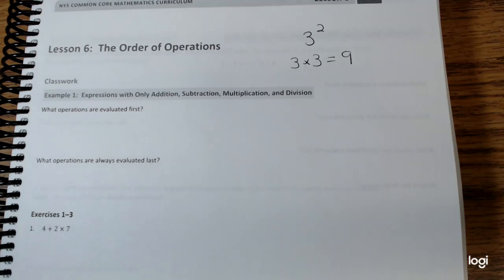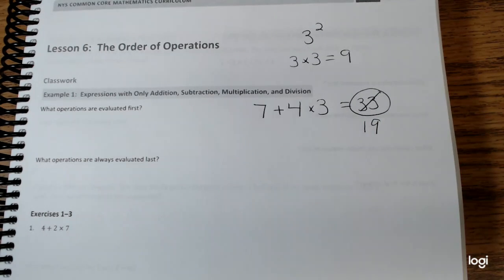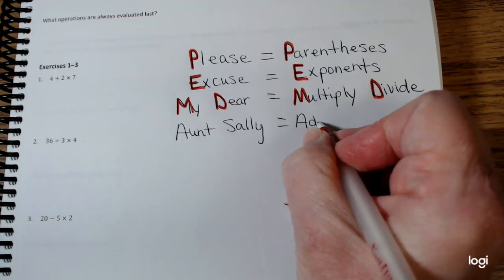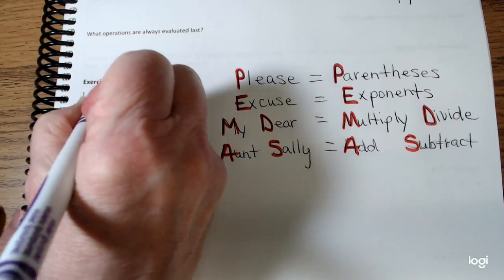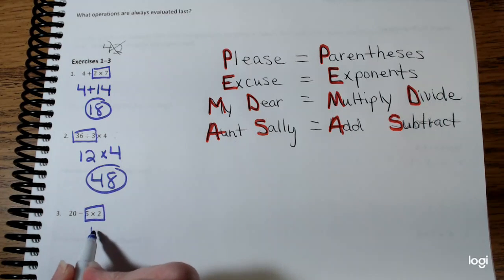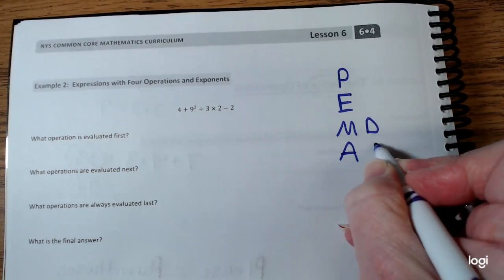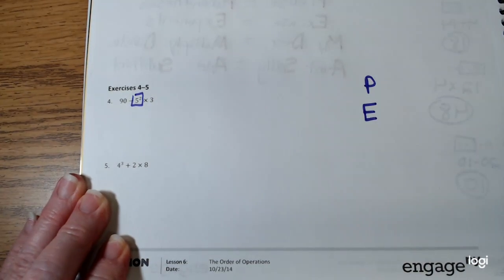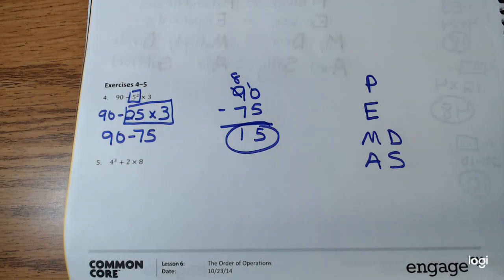Module 4 Lesson 6 - Part 1